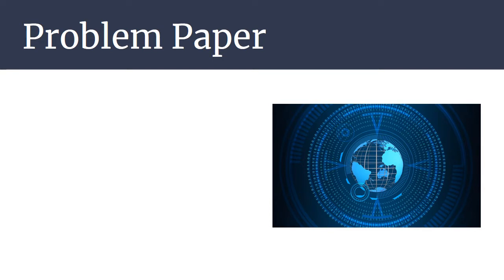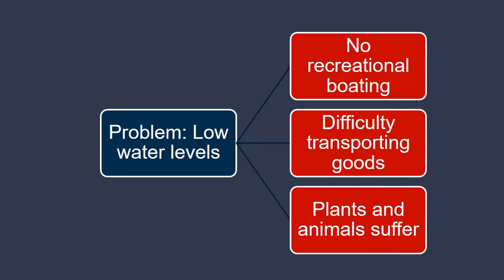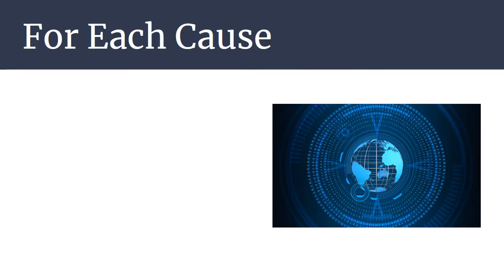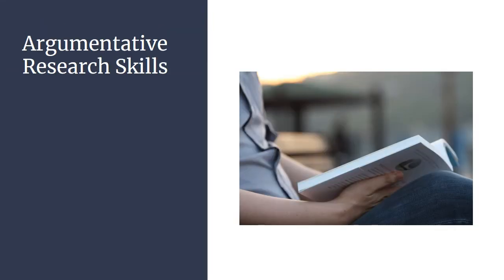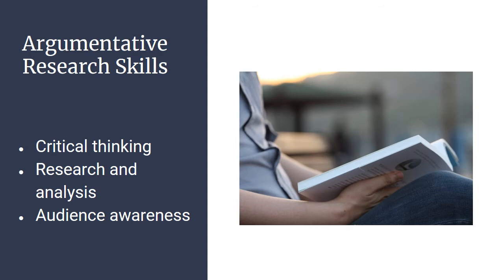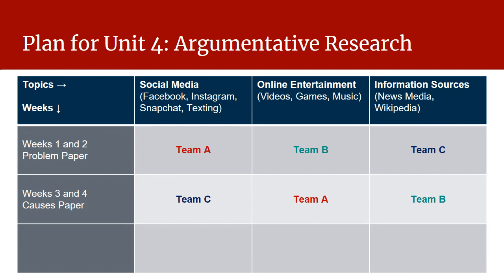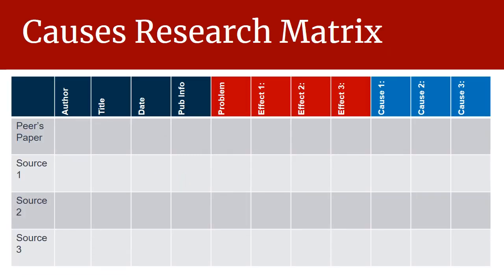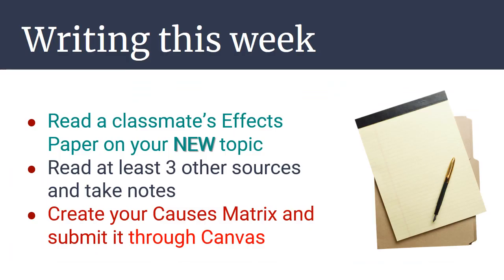ENGL 1010E Argumentative Research Part 3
This video explain the process of analyzing the cause of a problem. It also describes the importance of audience awareness. This video was created for the ENGL 1010E course at Southern Utah University.